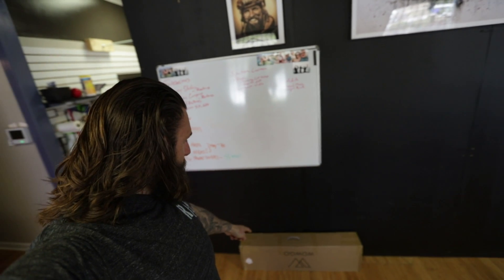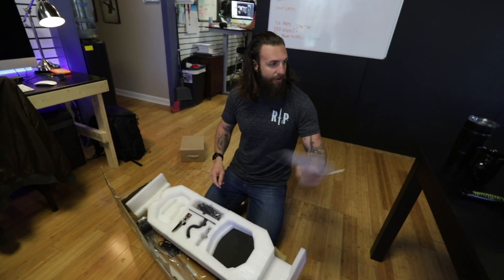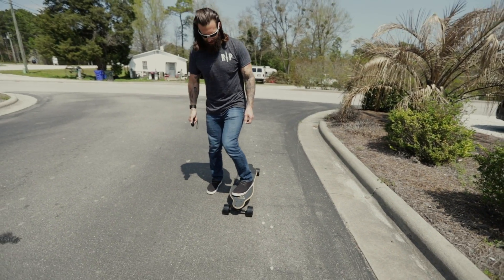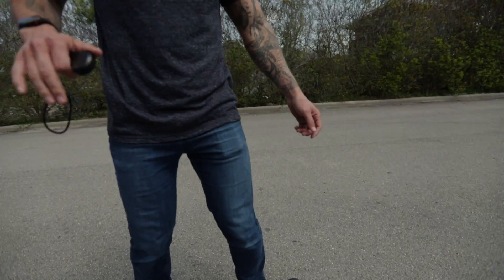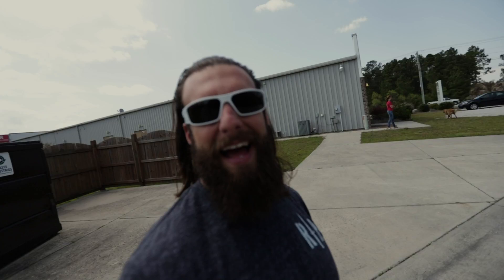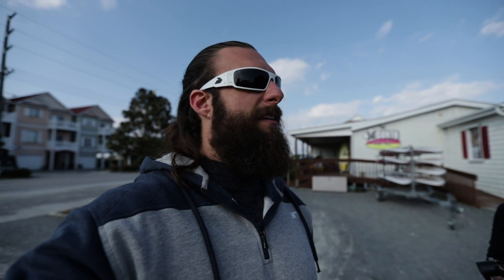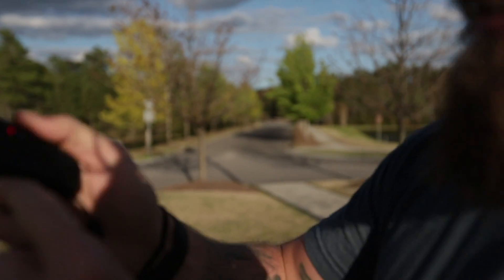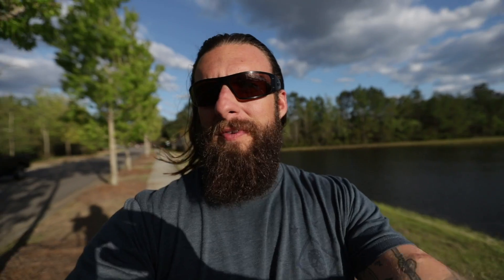SUPER FAST WOWGO SKATEBOARD FOR $400 | Nick Koumalatsos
So WOWGO sent me their new electric skateboard to try out. Hudson, the girls and I took it for a spin on the Island. We wanted to see how fast and how far we could push it. Let's just say I WAS NOT disappointed!

MY ORGANIZATIONS AND BUSINESSES

SEND STUFF TO:
Alexander Industries

About Nick Koumalatsos:

Marine Raider, Reconnaissance Marine, Adventurer, Entrepreneur, Philanthropist, Director of The Raider Project.

Born in Hollywood, Florida, to a Greek father and a Gypsy mother, grew up traveling the United States until settling down for High School in Panama City, Florida. Nick then joined the Marine Corps in 2000 and ended up spending 12 years deploying around the globe supporting the war on terror. He served with 2D Force Reconnaissance, 3rd Reconnaissance Bn, and as a Marine Raider with 2D Raider Bn, Marine Special Operations Command.

Nick now is an entrepreneur, philanthropist, producer, and father of two beautiful women. He and Miss Capra spend their time traveling the globe making videos and telling the stories of the present and past.